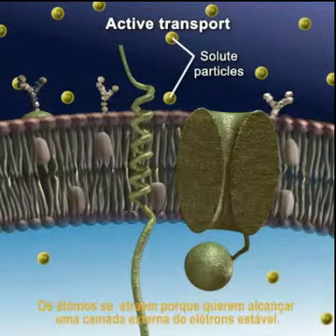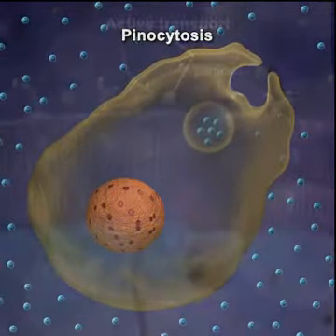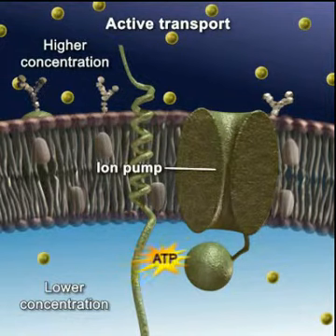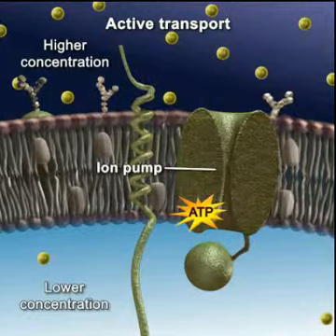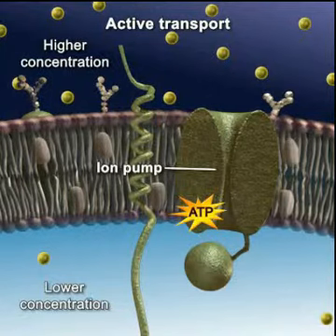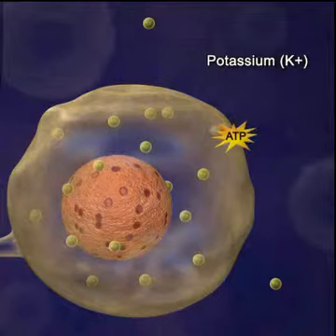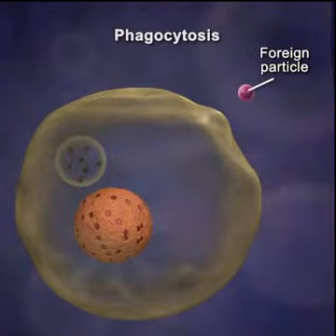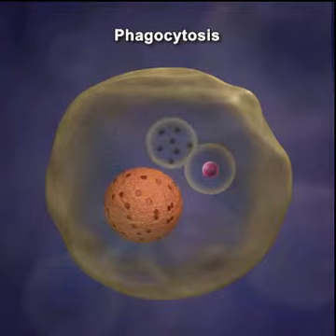Transporte celular ativo